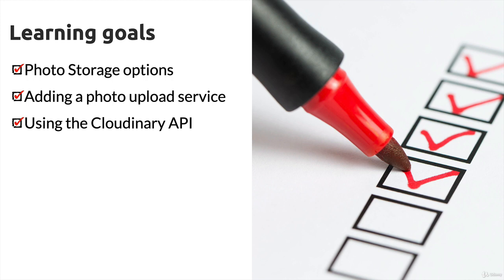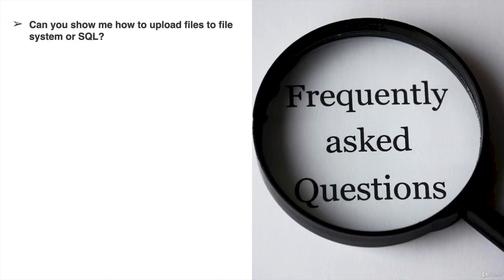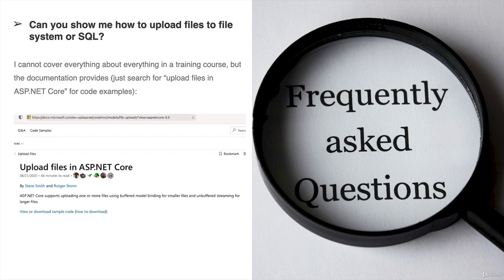Net Core and React API Image upload Summary of section 16